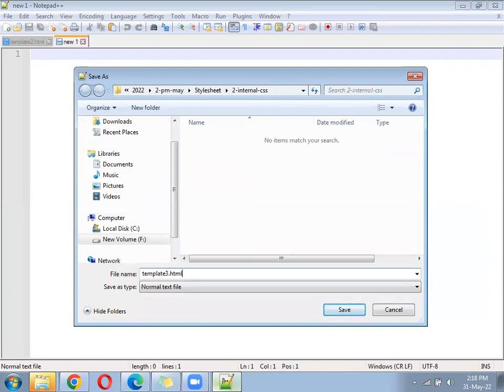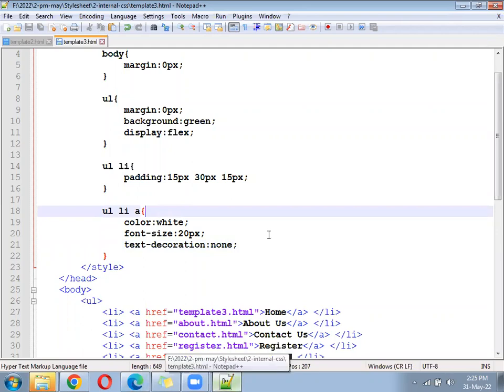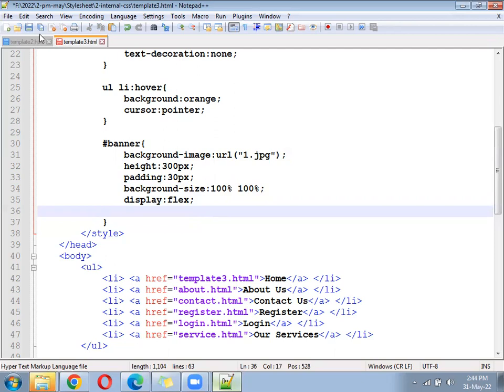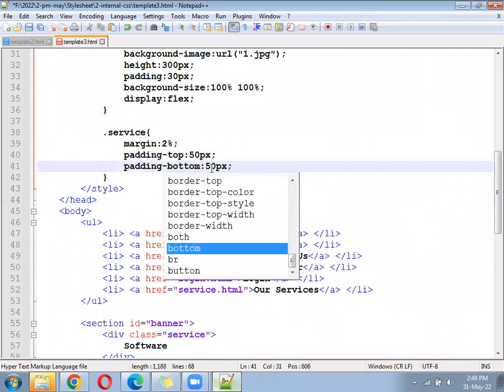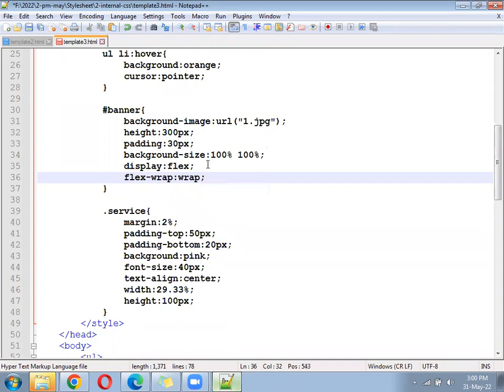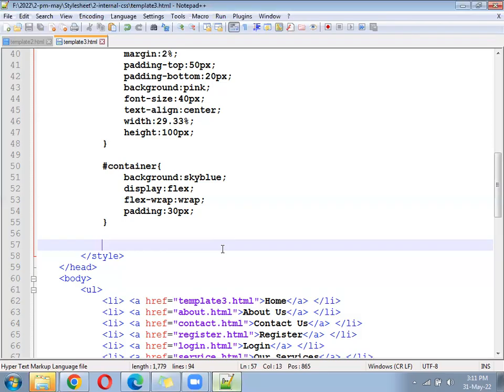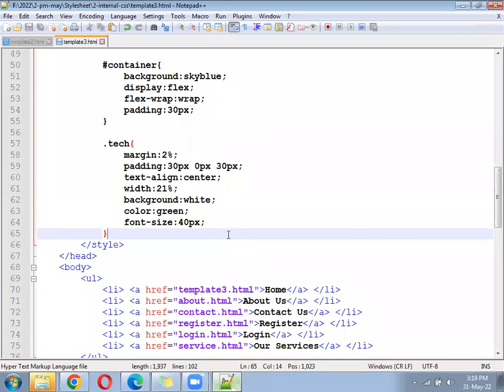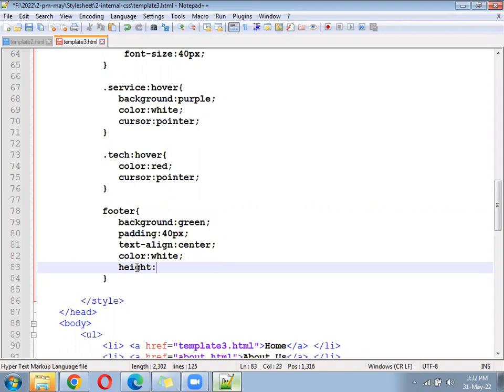CSS CLASS 5